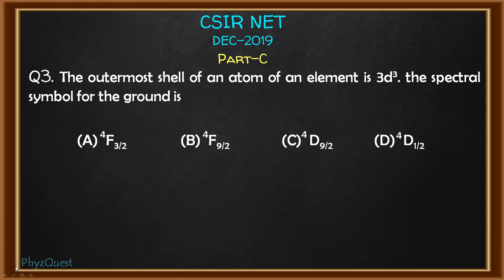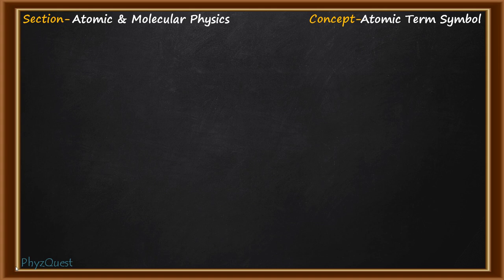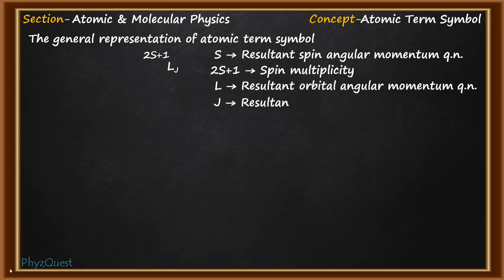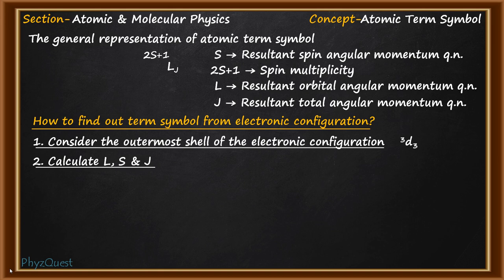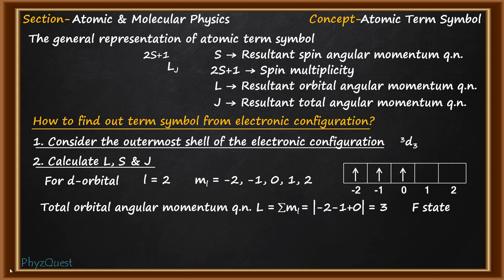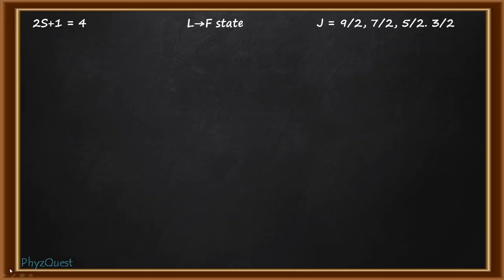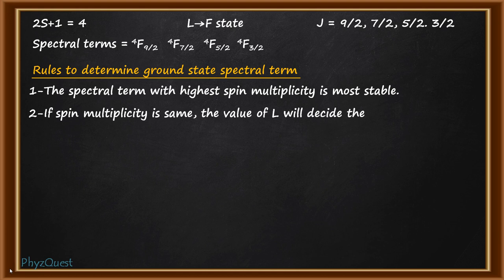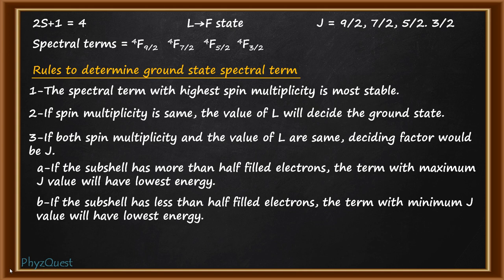CSIR NET DECEMBER 2019 Physics Solution| Part-C| Question-3| Atomic & Molecular Physics| Term Symbol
Detail Solution